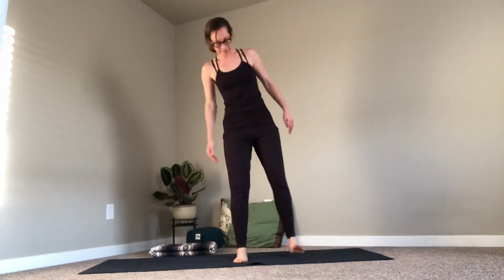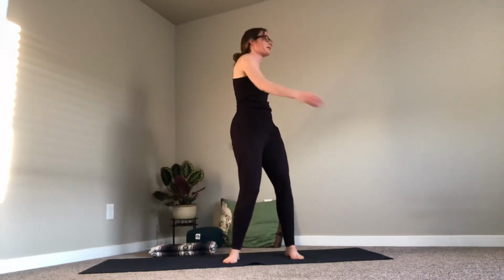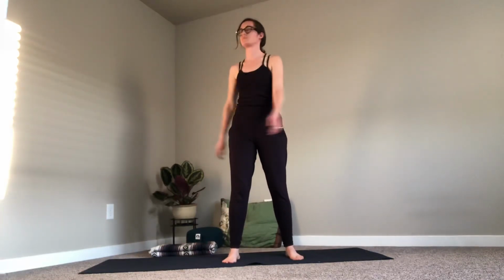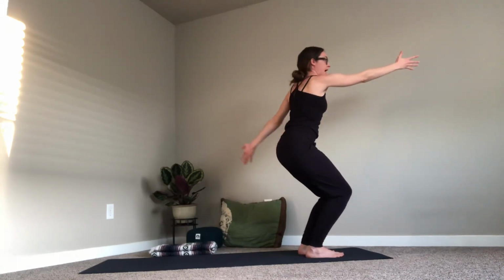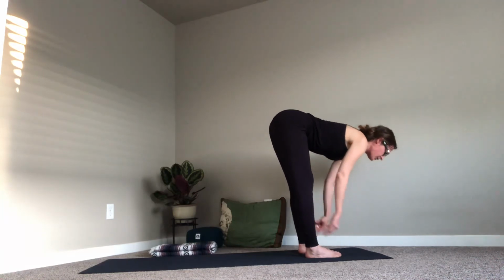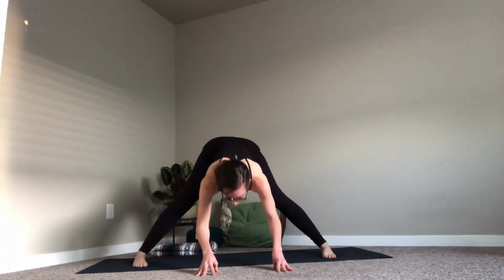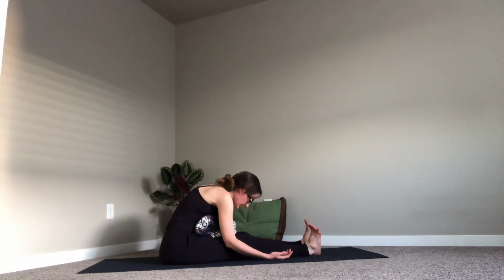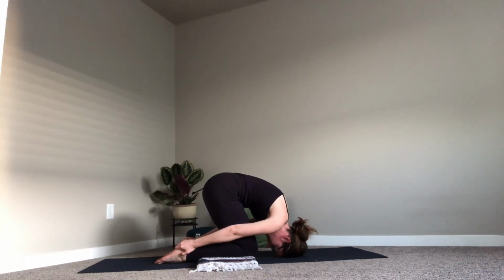15 Minute “Good Energy” Sequence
Sometimes we get into a funk and we need some help getting our mind, heart, and body back on track. This practice features “Parivritta” or rotation- twisting of the spine which assists in seeing past duality: “good/bad,” “empty/full” and releases us from limiting beliefs. This practice also contains forward folds, getting our heart over our head and turning our senses inward, so we can be open to receive wisdom and clarity. Enjoy, and send any comments or questions my way! Namaste